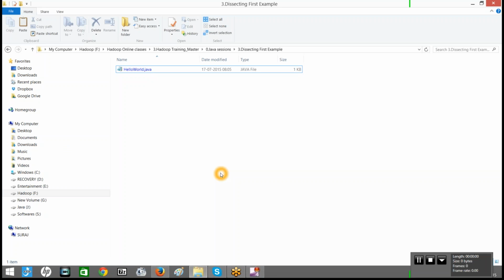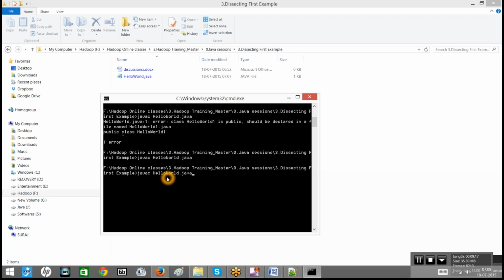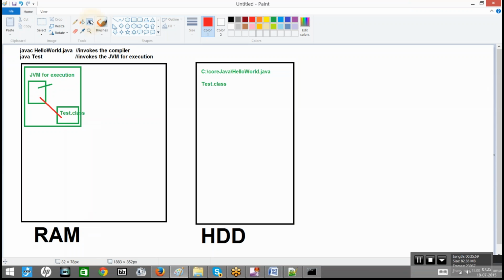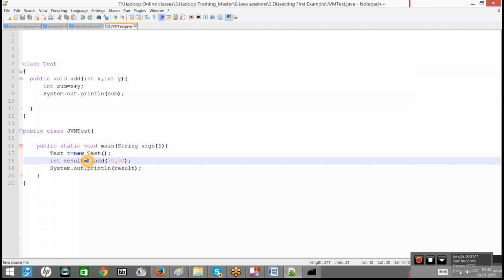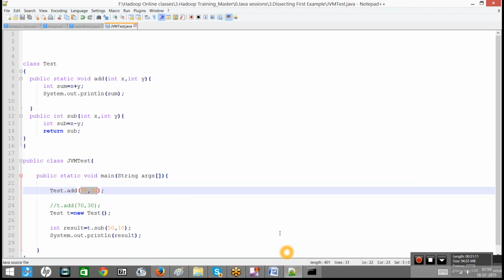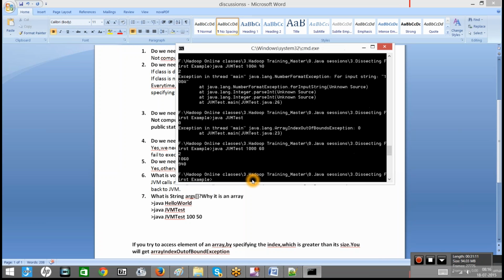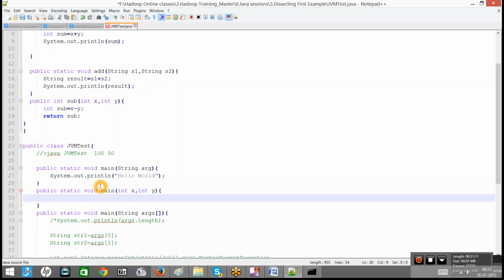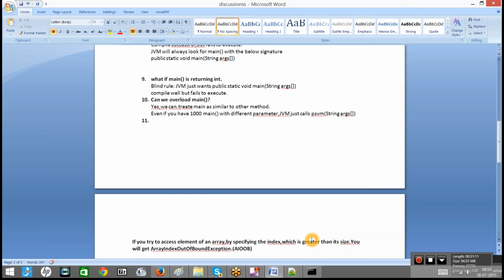Java Tutorial | Java Program Full Explained | Class And Objects | OnlineLearningCenter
Java Basics Programs

Link to be shared in the first comment of your LinkedIn Post

Note: You must have at least 500 connections in LinkedIn, In case you do not have it, I would suggest you add more connections. Search for Data Engineer in LinkedIn and add them to your network. You will thank me later for growing your network.

Fill up the below form once you finish each part I, and have written a LinkedIn post.

💥𝐂𝐨𝐫𝐞 𝐉𝐚𝐯𝐚
💥𝐇𝐚𝐝𝐨𝐨𝐩 𝐅𝐮𝐧𝐝𝐚𝐦𝐞𝐧𝐭𝐚𝐥𝐬
💥𝐌𝐚𝐩-𝐑𝐞𝐝𝐮𝐜𝐞
💥𝐇𝐢𝐯𝐞
💥𝐒𝐪𝐨𝐨𝐩
💥𝐇𝐁𝐚𝐬𝐞
💥𝐎𝐨𝐳𝐢𝐞
💥𝐂𝐥𝐨𝐮𝐝𝐞𝐫𝐚
💥𝐇𝐮𝐞
💥𝐄𝐜𝐥𝐢𝐩𝐬𝐞
💥𝐉𝐮𝐧𝐢𝐭
💥𝐌𝐚𝐯𝐞𝐧
💥𝐋𝐨𝐠𝟒𝐉
💥𝐒𝐨𝐧𝐚𝐫 𝐜𝐮𝐛𝐞
💥𝐒𝐜𝐚𝐥𝐚 𝐏𝐫𝐨𝐠𝐫𝐚𝐦𝐦𝐢𝐧𝐠
💥𝐒𝐩𝐚𝐫𝐤
💥𝐊𝐚𝐟𝐤𝐚
💥𝐄𝐥𝐚𝐬𝐭𝐢𝐜-𝐒𝐞𝐚𝐫𝐜𝐡
💥𝐅𝐮𝐧𝐝𝐚𝐦𝐞𝐧𝐭𝐚𝐥𝐬 𝐨𝐟 𝐃𝐚𝐭𝐚 𝐒𝐭𝐫𝐮𝐜𝐭𝐮𝐫𝐞 𝐚𝐧𝐝 𝐀𝐥𝐠𝐨𝐫𝐢𝐭𝐡𝐦𝐬
💥𝐀𝐖𝐒
💥𝐀𝐢𝐫𝐟𝐥𝐨𝐰

 dissecting first java application